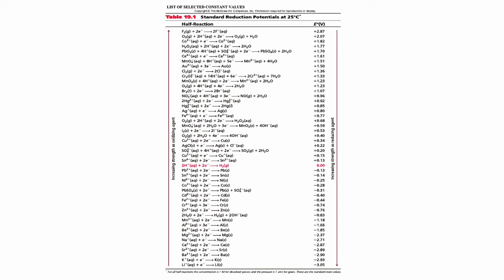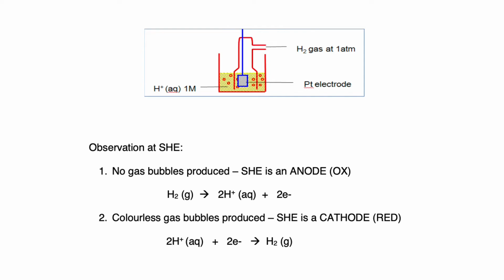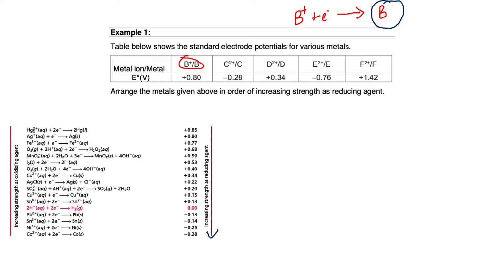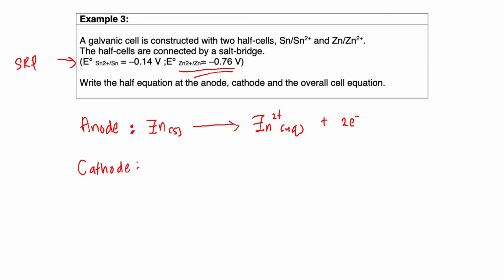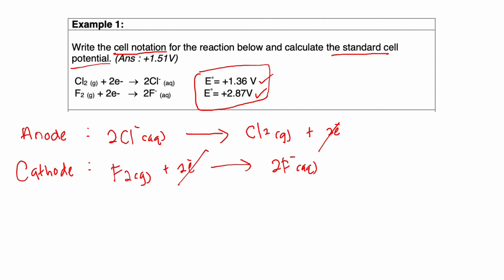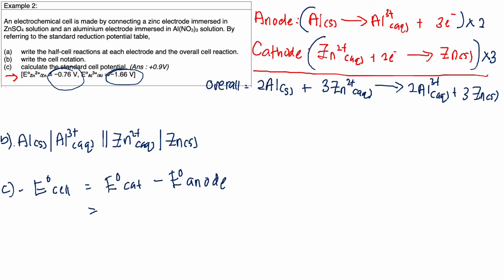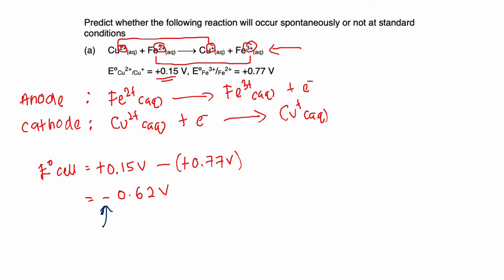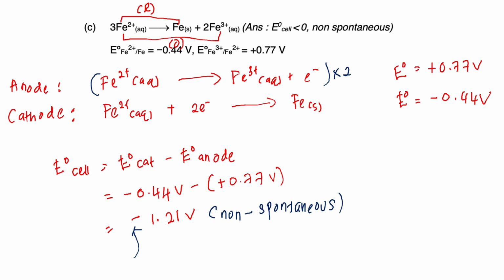3 1 b Galvanic cell (Part 2)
3.1 Galvanic cell
g) Define:
i. Standard reduction / electrode potential
ii. Standard cell potential, E°cell

h) Draw and explain standard hydrogen electrode (SHE)

i) Construct Standard Reduction / Electrode Potential series by
using SHE

j) Use the standard reduction / electrode potential values to:
i. Compare the relative strength of oxidizing or reducing agent
ii. Calculate standard cell potential, E°cell
iii. Predict the spontaneity of a redox reaction